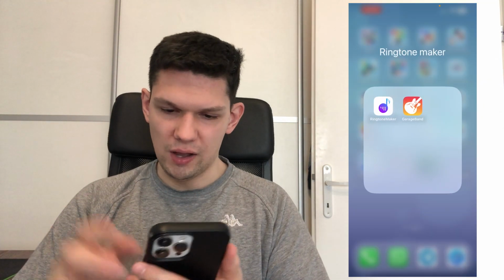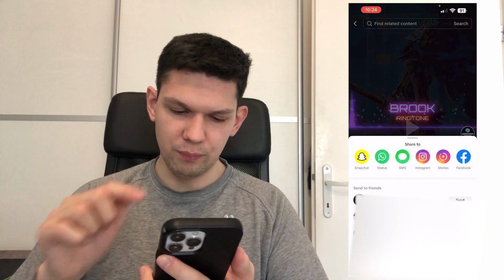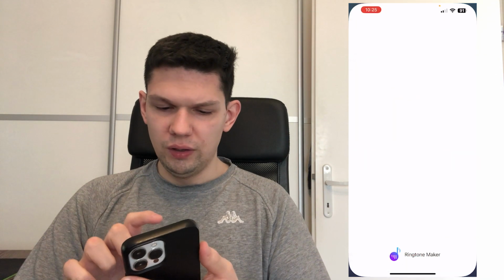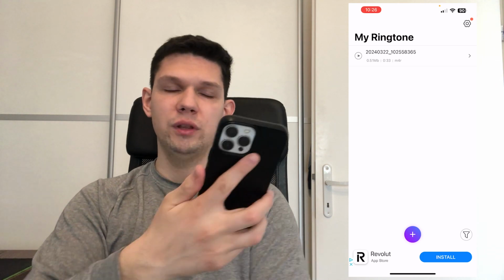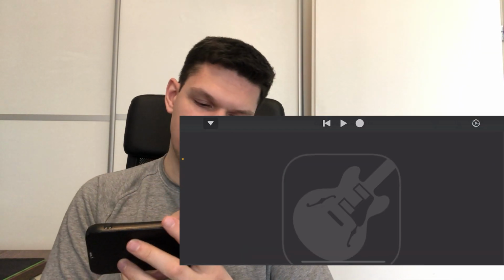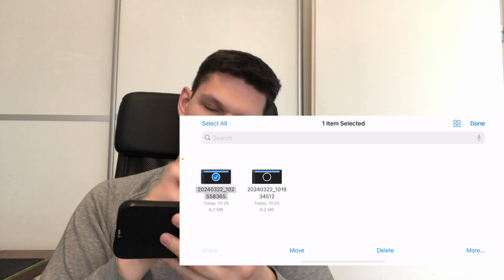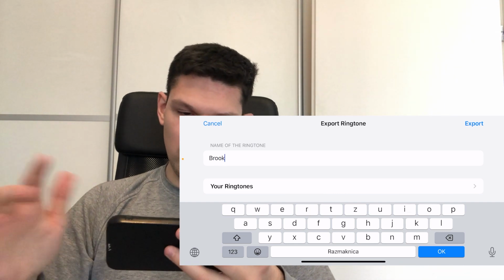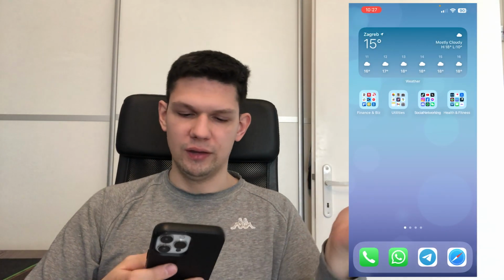How To Make Your iPhone Ringtone Whatever You Want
Learn exactly How To Make Your iPhone Ringtone Whatever You Want